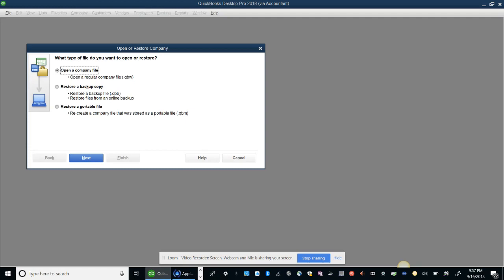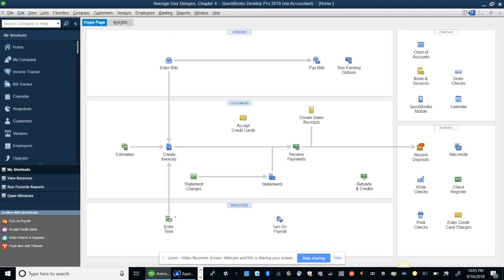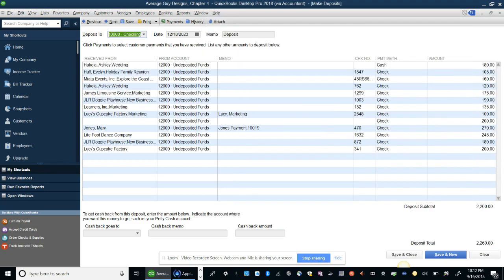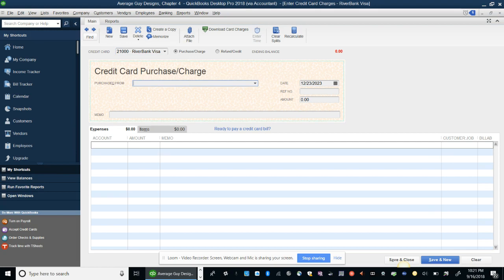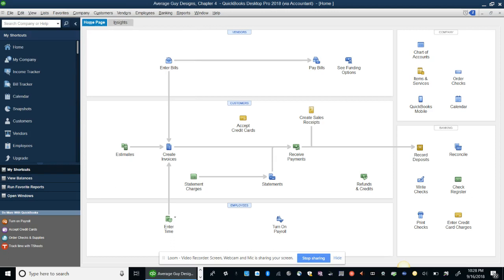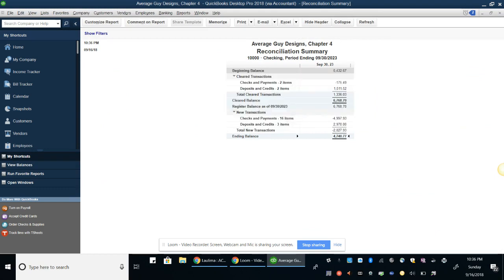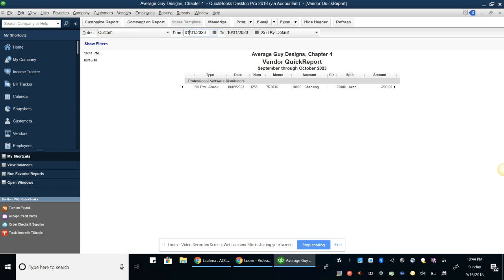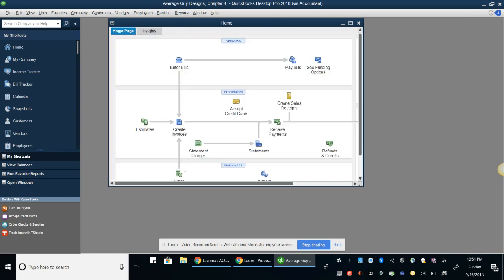Ch#4 DYS Banking Tasks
This video walks you through the Develop Your Skills (DYS) Ch#4, step by step.
We go over "Banking" tasks including bank accounts, credit cards, transfers, NSF/bounced checks, registers, reconciling a bank account and reports.